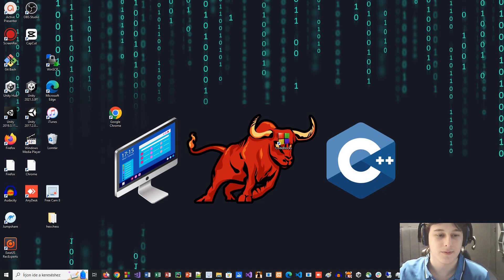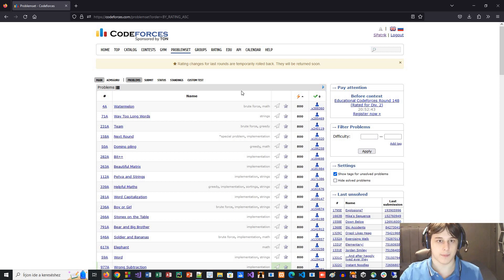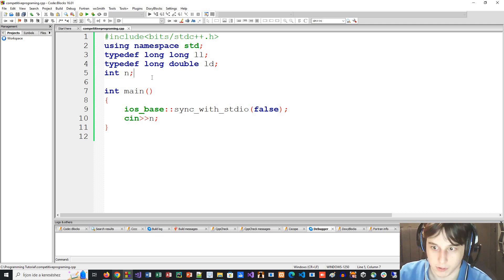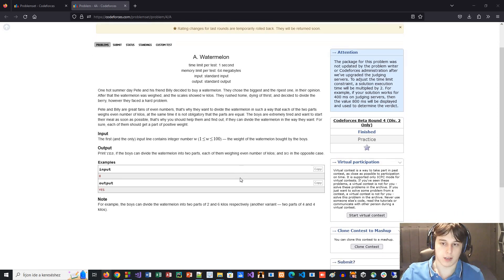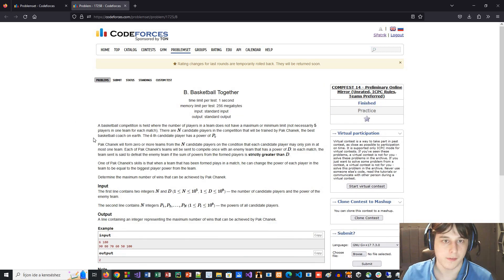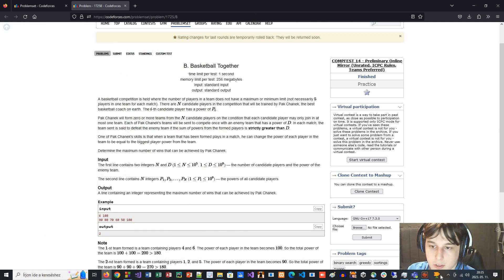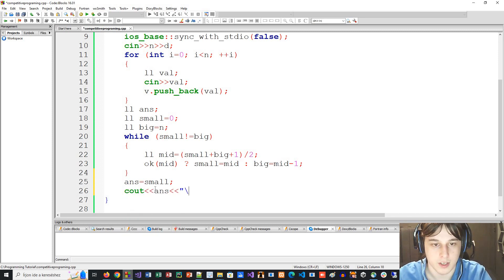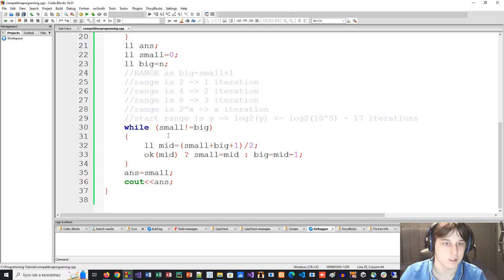Competitive programming | Introduction | Codeforces | Binary search | [Lesson 1]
This is episode 1 of the competitive programming series.
If you have no experience with programming yet and you would like to learn it easily, this series is for you.
Unlike other tutorials, CodingBulls will focus on you to understand how programming works.
This video teaches you:
- How to solve competitive programming tasks
- How to use and improve on codeforces
- Binary search